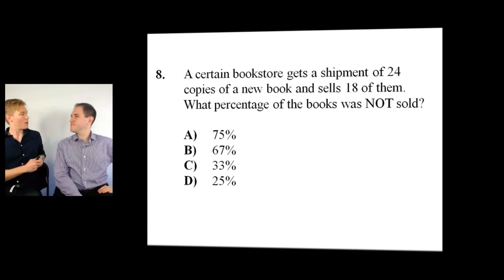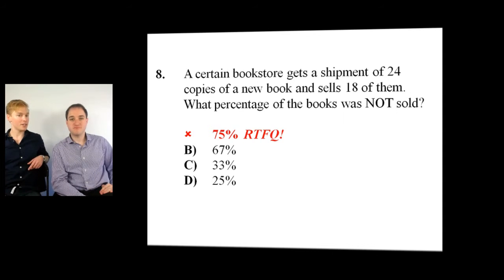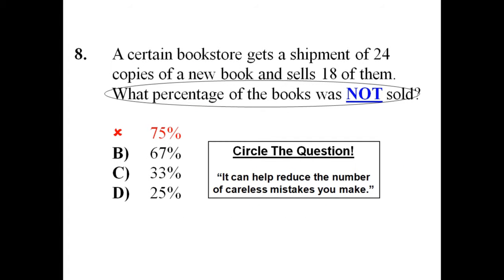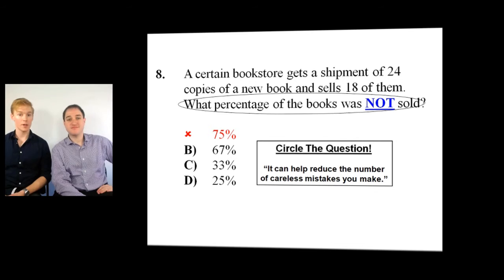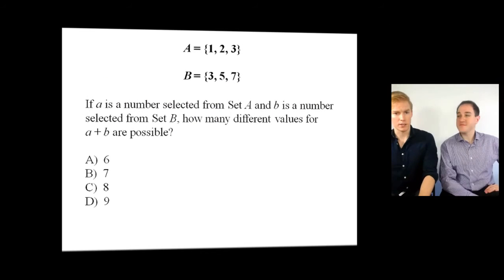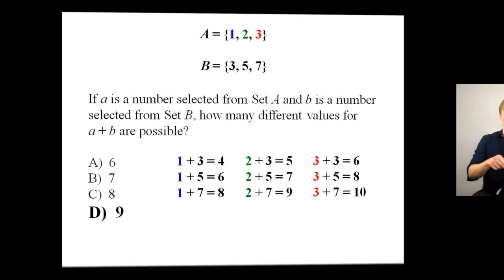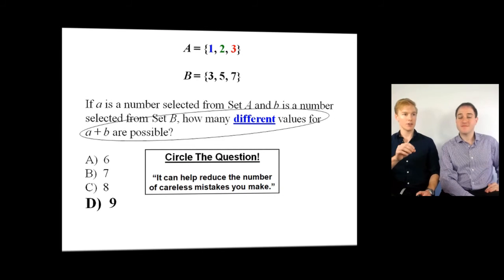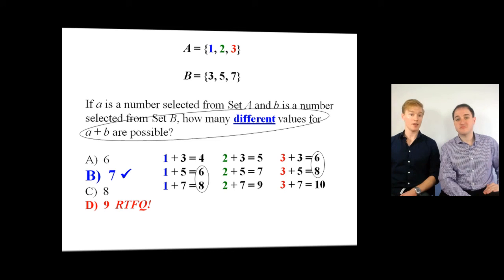New SAT: Introduction to Math General Strategies- RTFQ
Contact to learn about accessing A-List Education's online ACT/SAT instructional videos (through Grovo.com). Instant access to learn best test prep practices from trainers with 1,000’s of hours of classroom experience. Users will learn easily understood and actionable skills with highly engaging 60–90 second videos and time-synced transcripts to ensure proficiency.